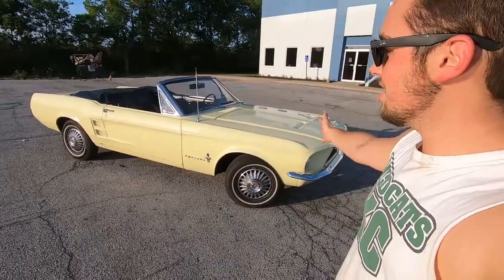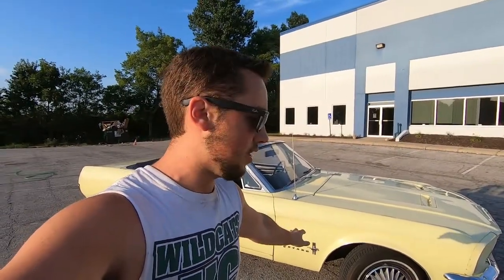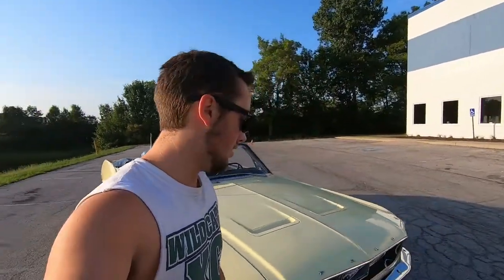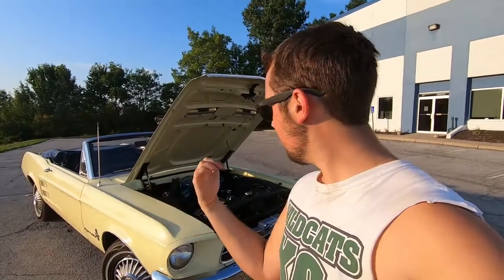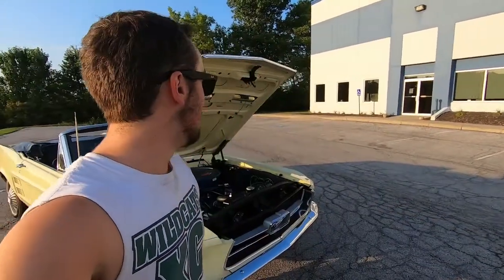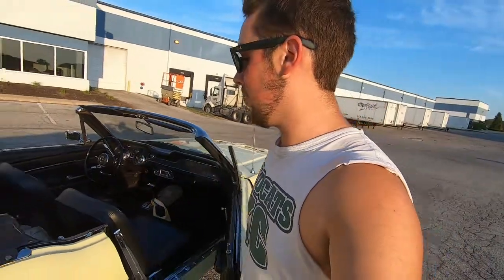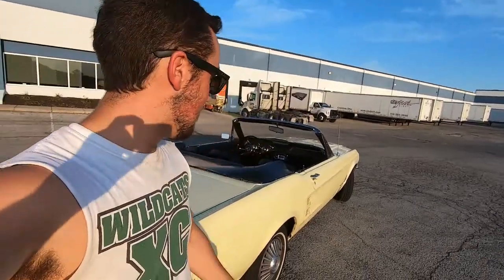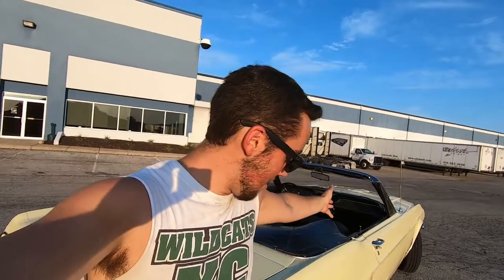What's special about this 1967 Mustang Convertible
This is a walk around of the 1967 Mustang that we have here on the ranch!